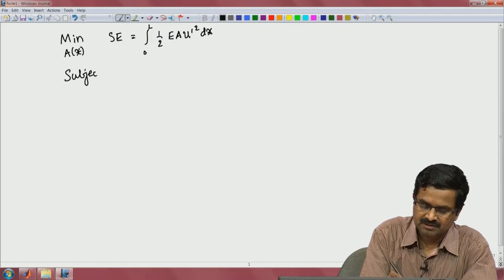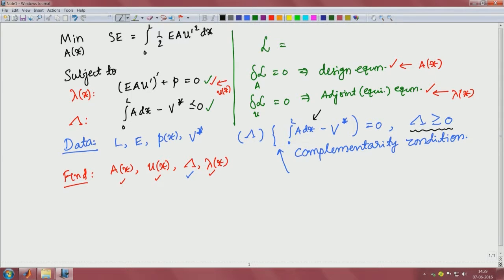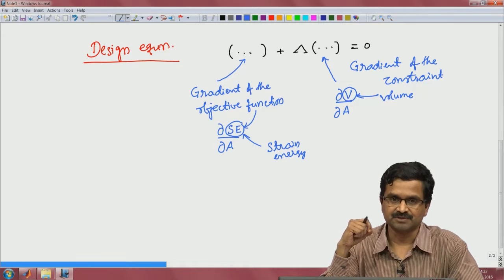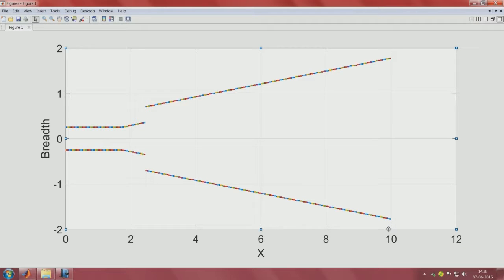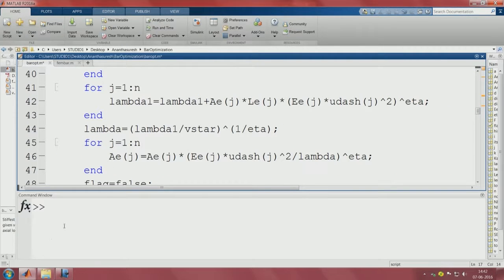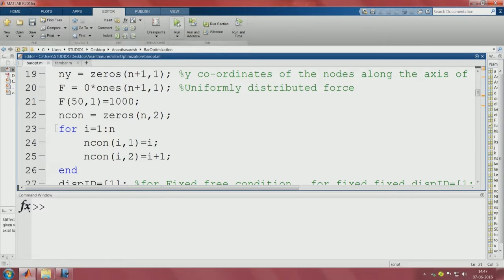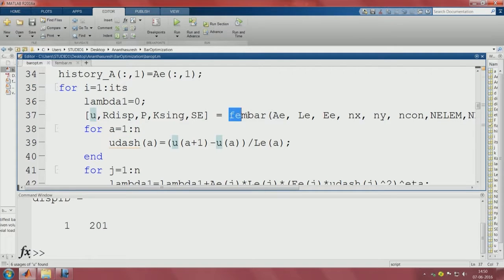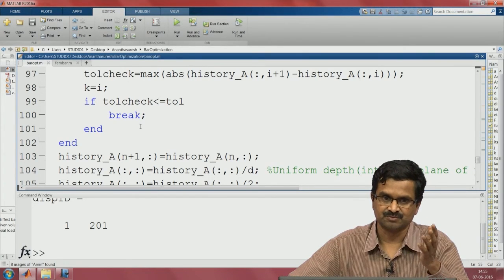Lec27 Part III Size optimization of a bar for maximum stiffness for given volume